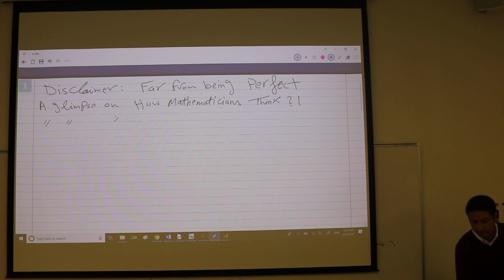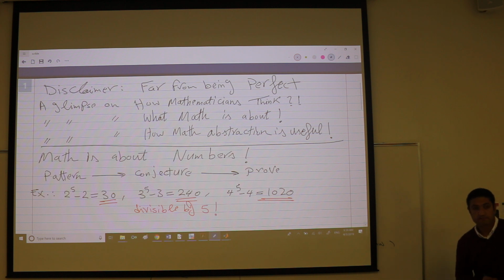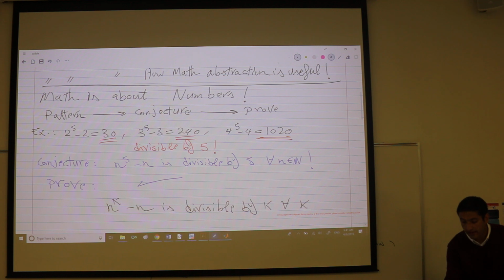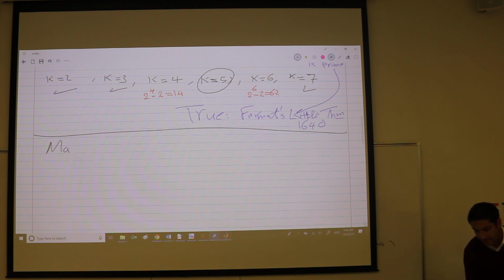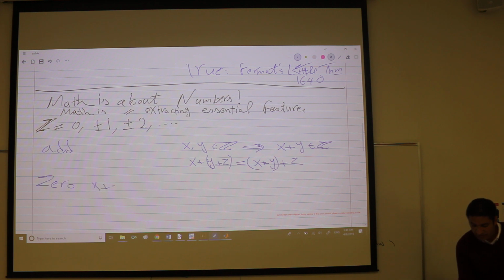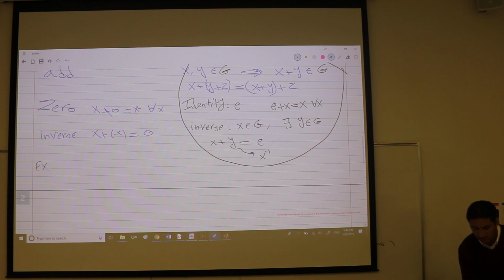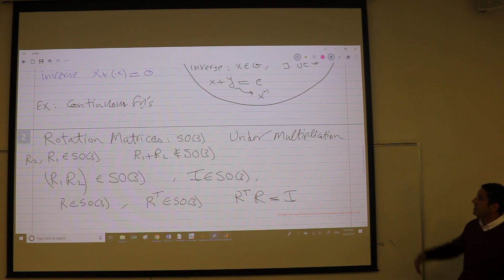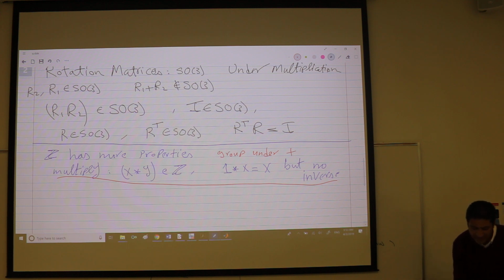Lec02 - P1 (Math in the Eyes of an Engineer: What is Math about? How does a Mathematician think?)